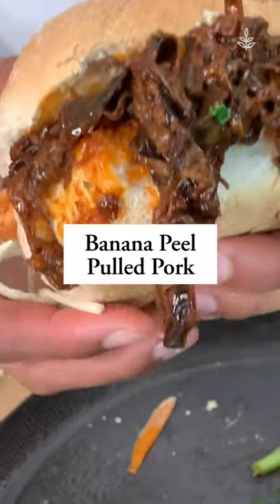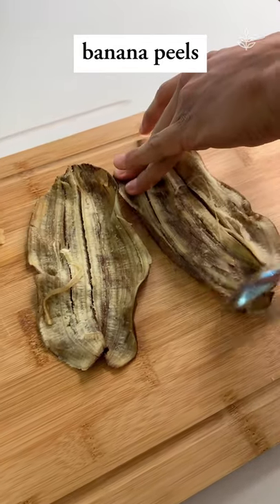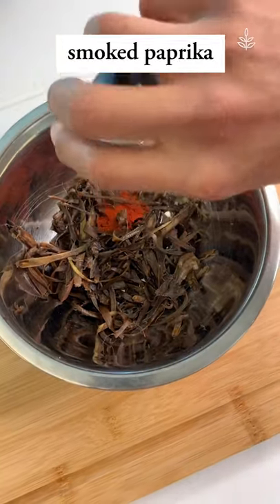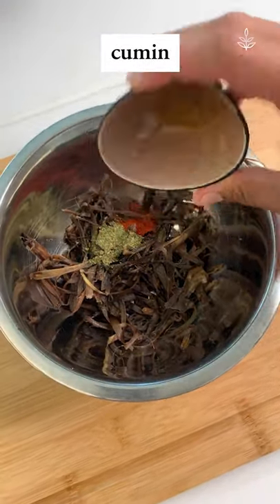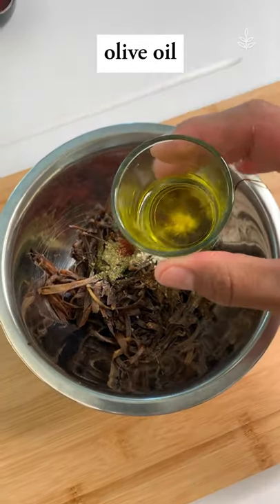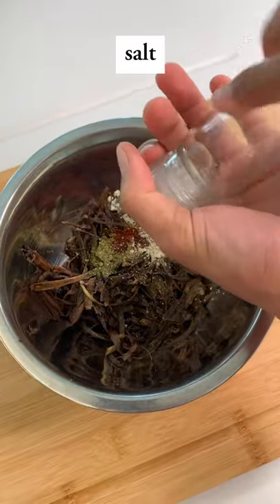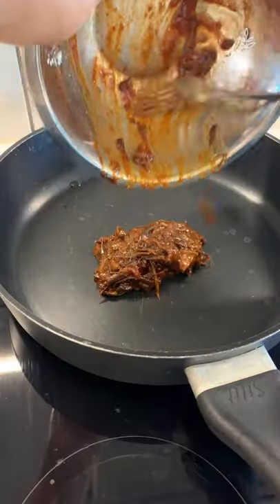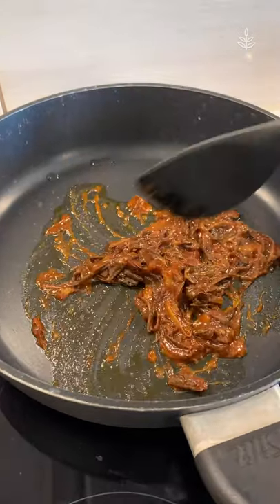Banana Peel Pulled Pork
Are you ready for this?! Nathan makes vegan "pulled pork" sandwiches using banana PEELS & it's zero-waste and so bomb!

Ingredients:
3 banana peels
1 tbsp olive oil
1 tsp smoked paprika
1/2 tsp chili powder
1/2 tsp garlic powder
1/2 tsp cumin
Mix spices: onion powder, chili flakes, oregano
1 tbsp of water
2 tbsp barbecue sauce
1 burger bun
Homemade coleslaw